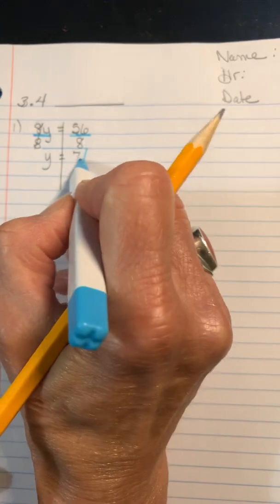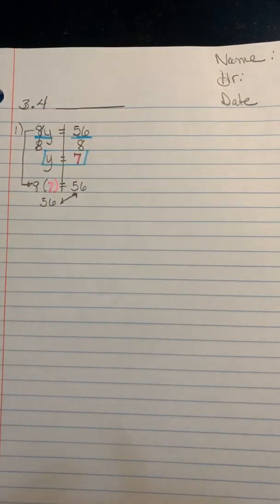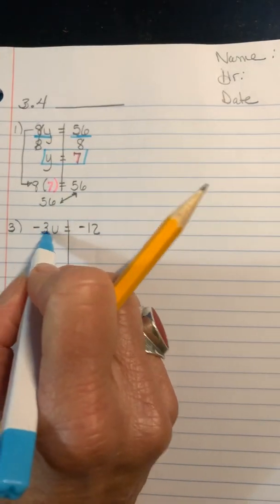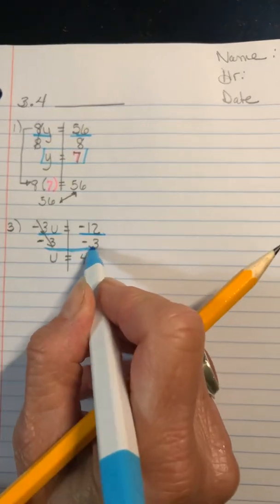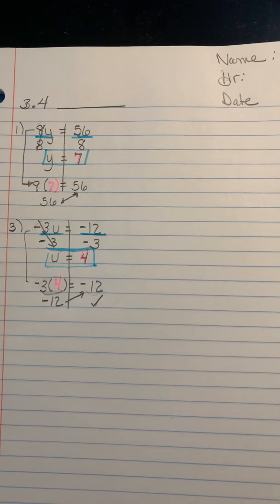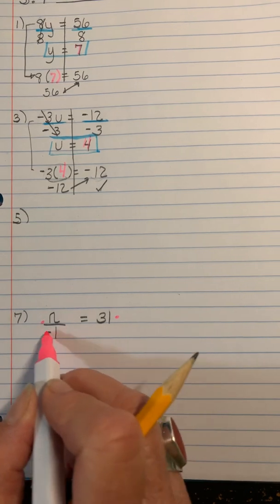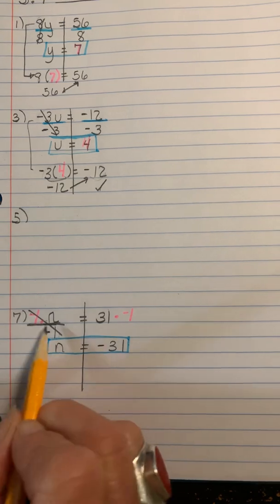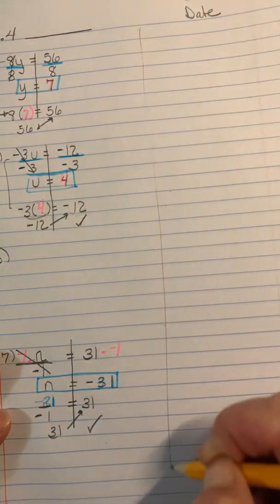3.4 Mult/div 1-Step